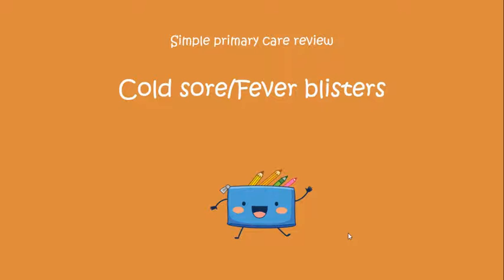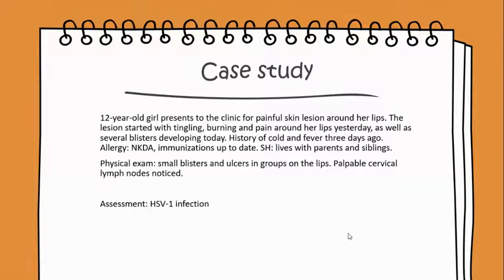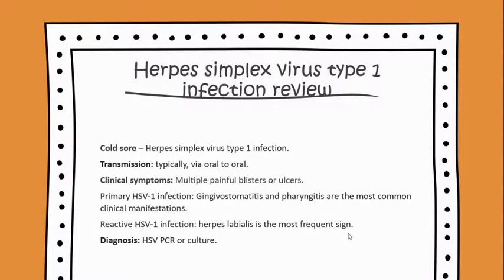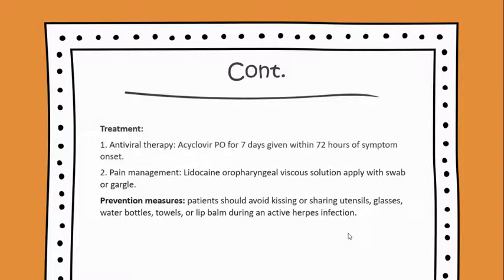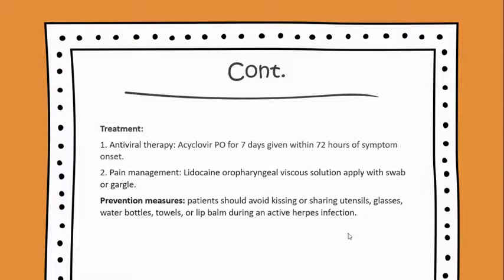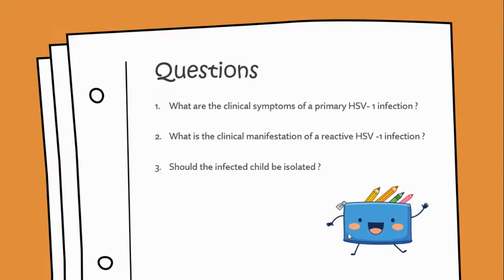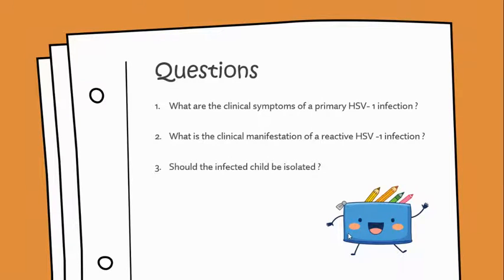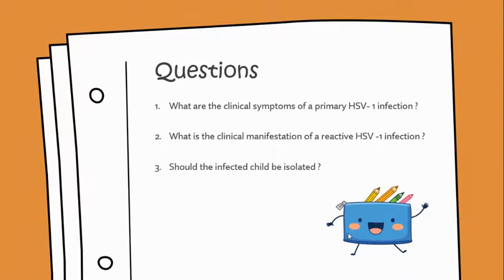Simple Primary Care Review (Cold Sore)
Today, we go over a simple primary care review on the HSV-1 virus commonly known as a cold sore.